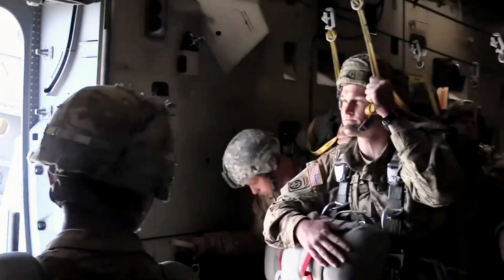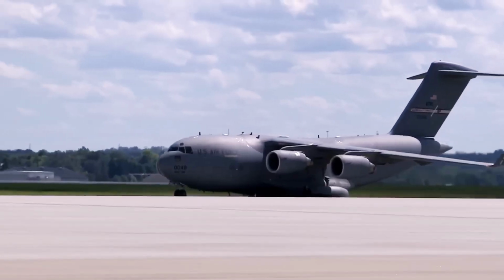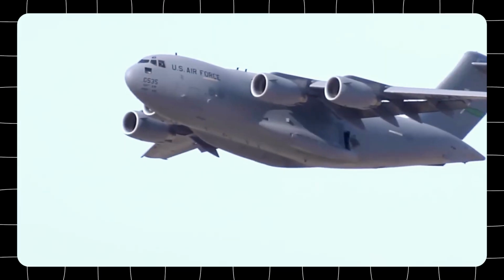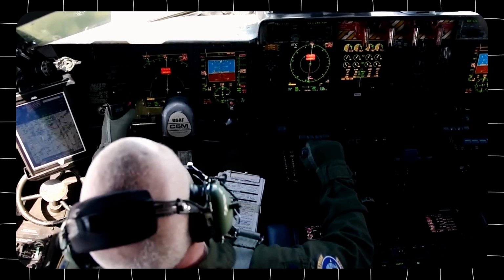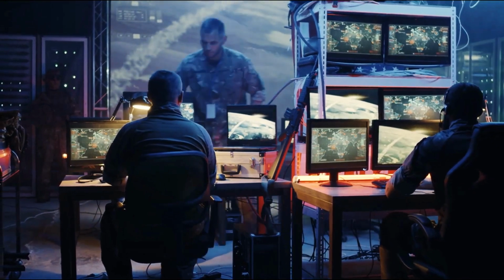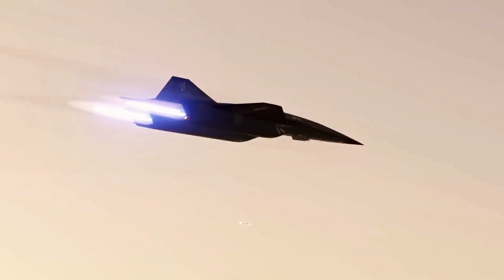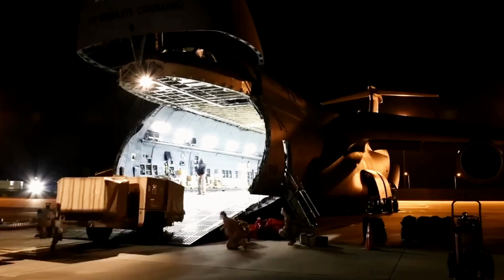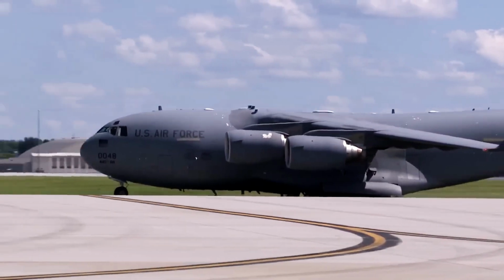1000s of US Paratroopers Are Boarding Massive Boeing C-17 Simultaneously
Forget massive armies—speed wins wars in the modern era. The U.S. military’s elite paratroopers and cutting-edge C-17 Globemaster III aircraft are changing the game. Capable of deploying troops, tanks, and heavy equipment anywhere in the world within hours, this rapid-response strategy gives America a powerful edge over rivals like Russia and China.

🔹 What makes the C-17 a game-changer?
🔹 How does the U.S. outmaneuver global threats?
🔹 What cutting-edge technology fuels this airborne dominance?

Whether it’s a real-world operation or a high-stakes training drill, when the C-17 takes flight, the world watches. Join us as we uncover the secrets of America’s high-speed military power!

Welcome to MuskMind!

Get ready for mind-blowing discoveries that’ll challenge everything you know! 🚀 From cutting-edge tech to ancient mysteries, we bring you the most fascinating content!

Don’t forget to:
💬 Comment your thoughts—let’s talk!